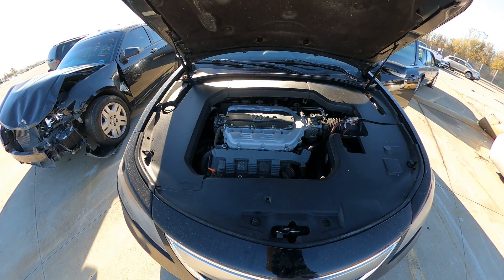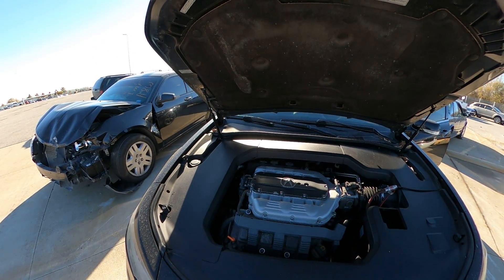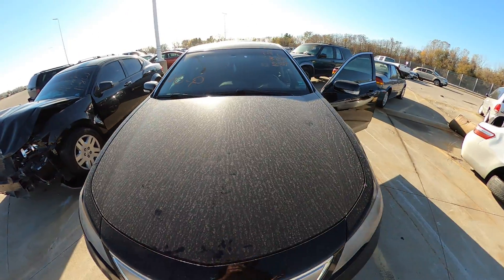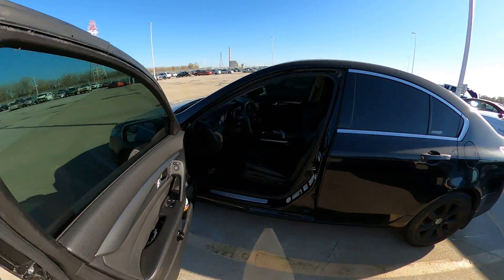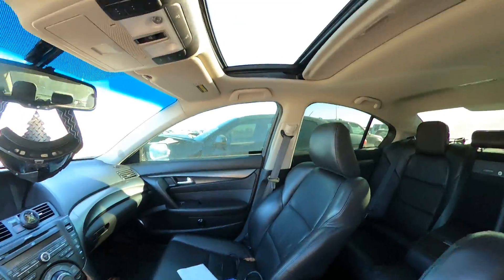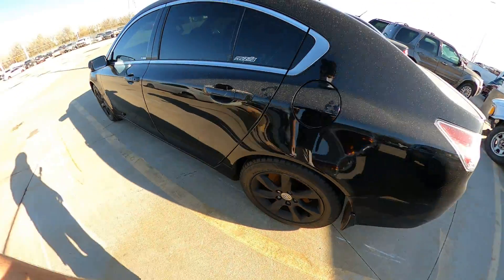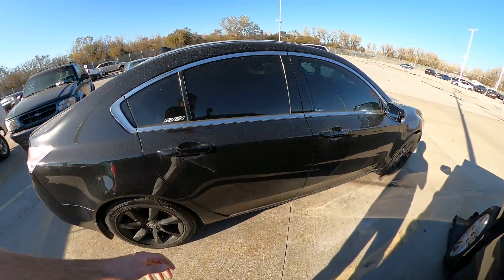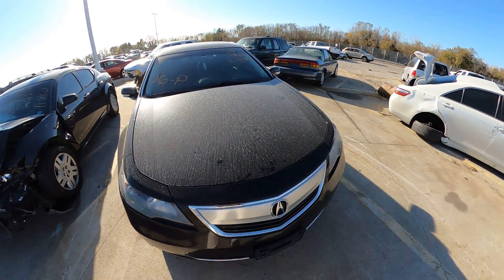LOT 66 November 2020 KC Tow Lot Auction